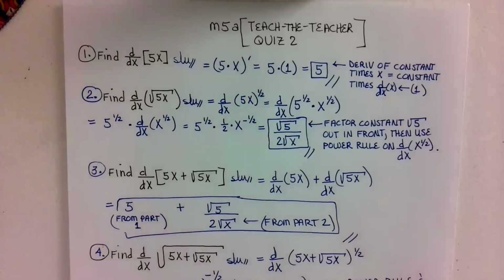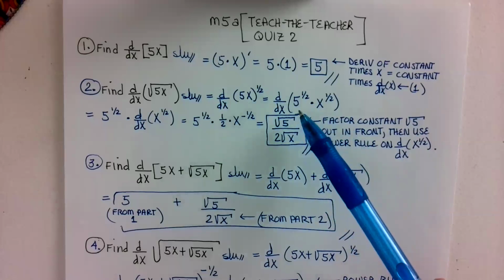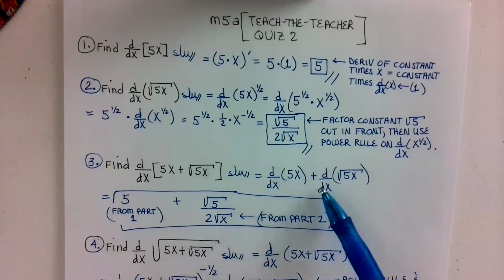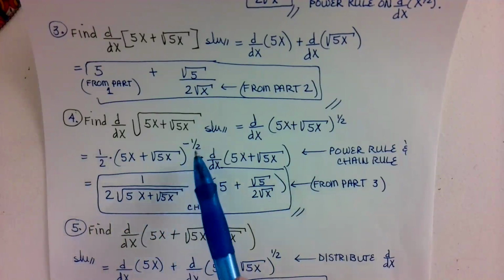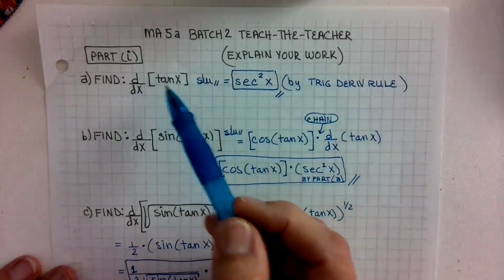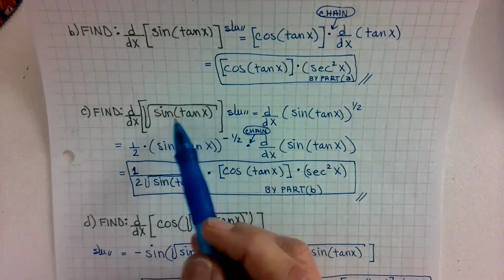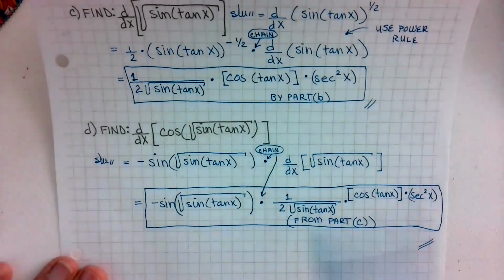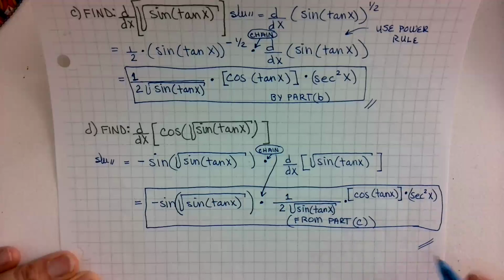5a Qz2 S24